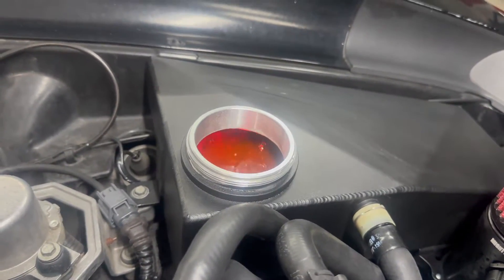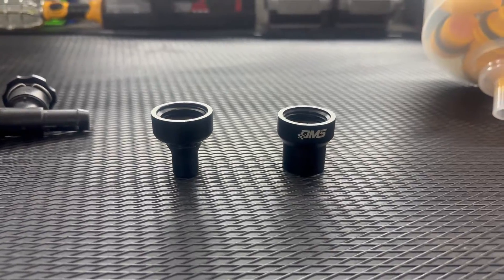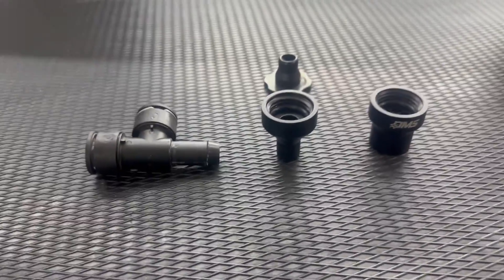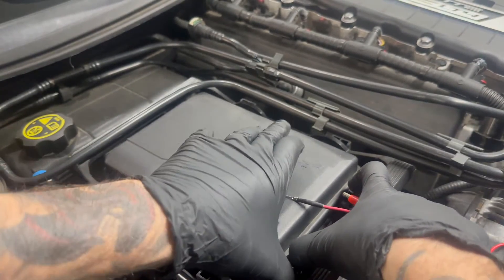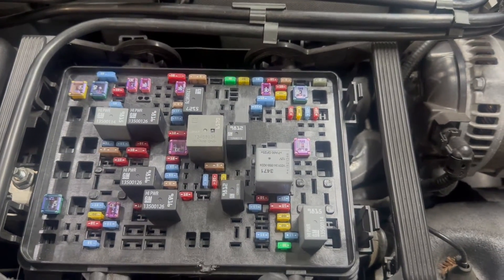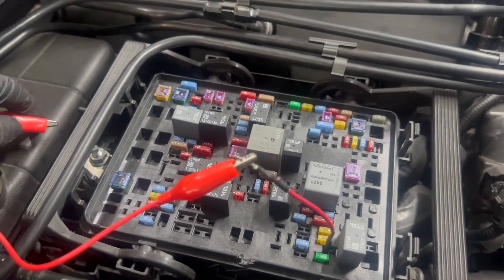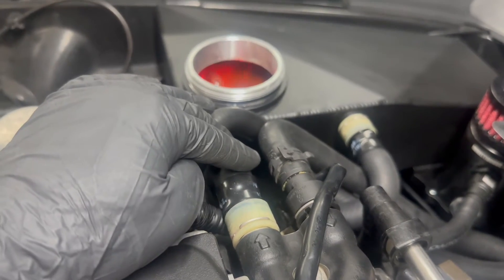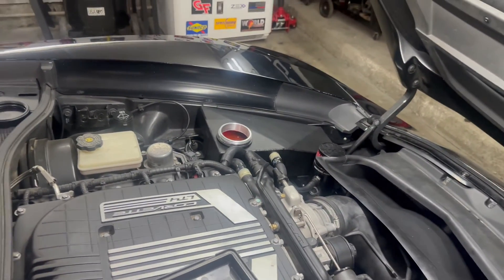Easy Intercooler Bleed on LT4 Corvette Turn on Pump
Bleeding the intercooler system on an LT4 can be a hassle, here is an easy way that shows how to tun on the pump to do so.

Funnel kit:

Information provided by the speaker/presenter in this video is for general information purposes only. All information is provided in good faith however no representation of warranty of any kind, expressed or implied, regarding the accuracy, adequacy, validity, reliability, availability, or completeness of this information. All actions are performed at your own risk and you assume all responsibility for any and all of your own actions.